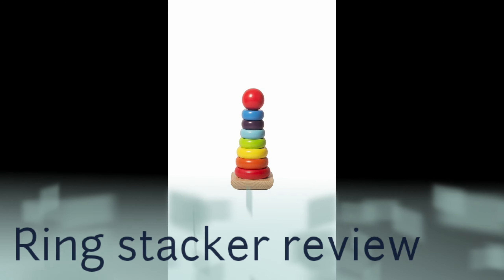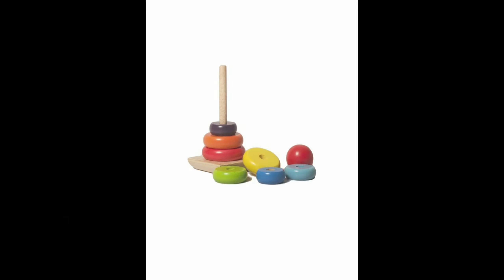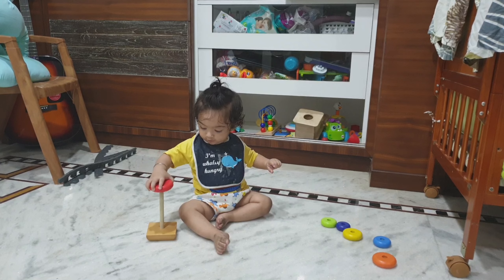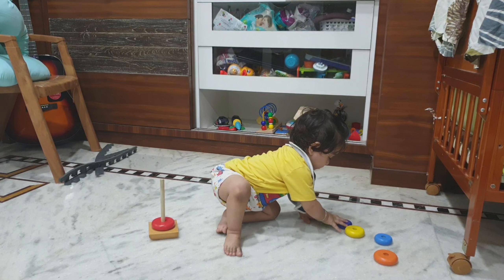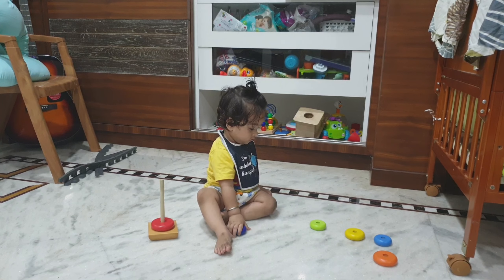Shumee Wooden ring stacker for kids review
This is a shumee wooden ring stacker.